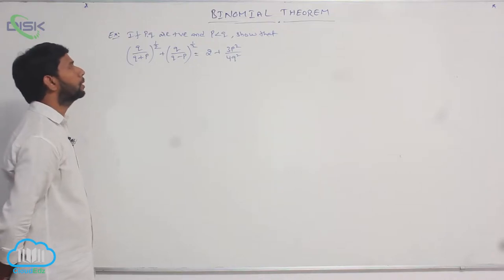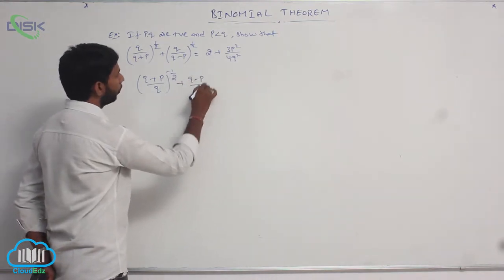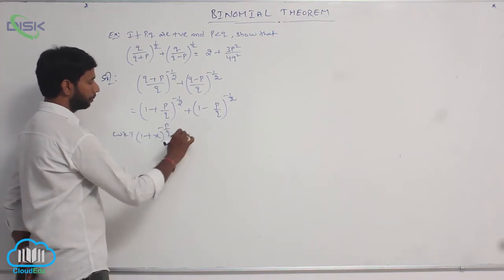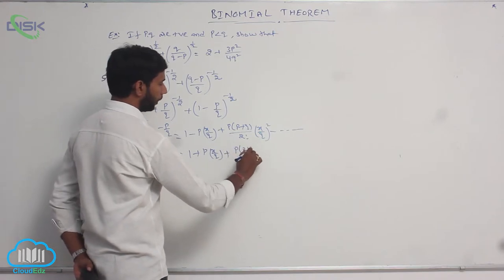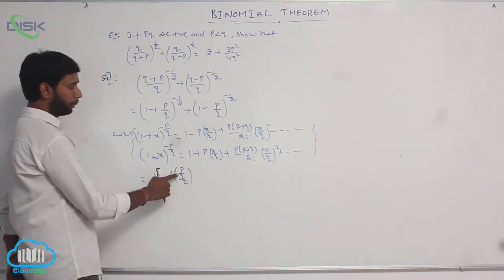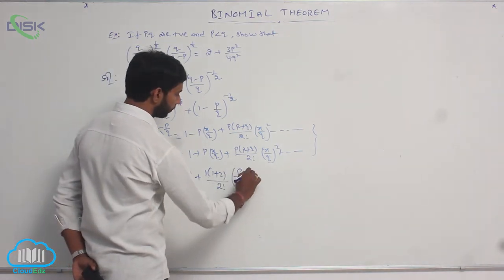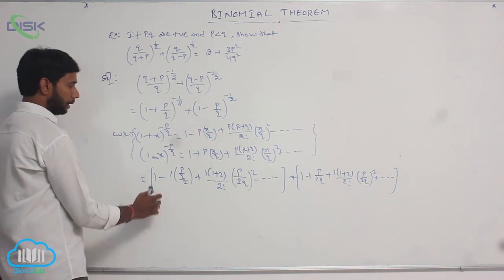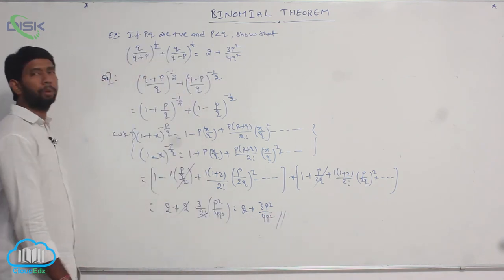Binomial Theorem for positive integral index || If p,q are positive || Disk Telangana